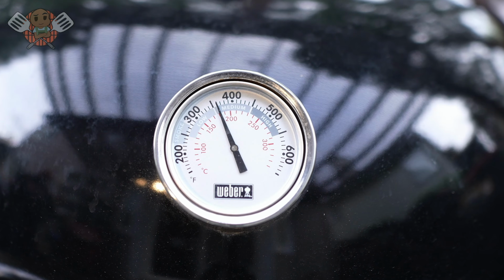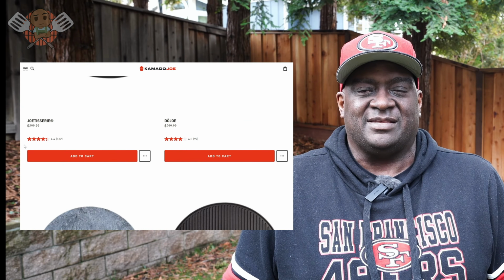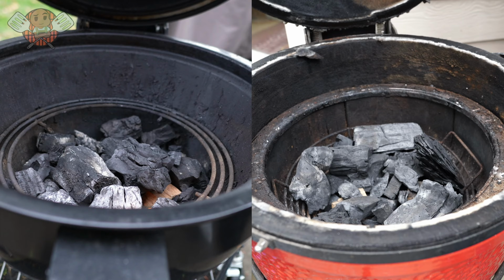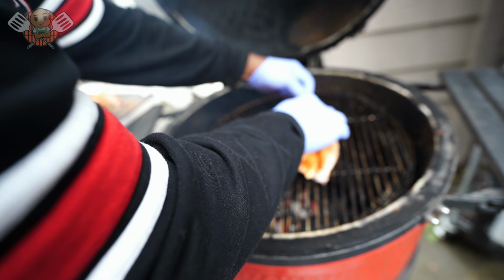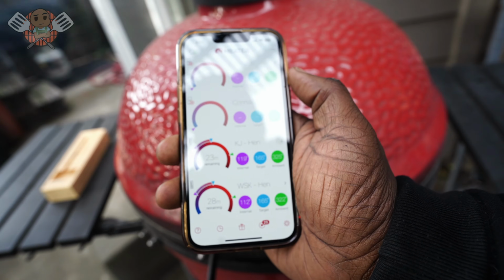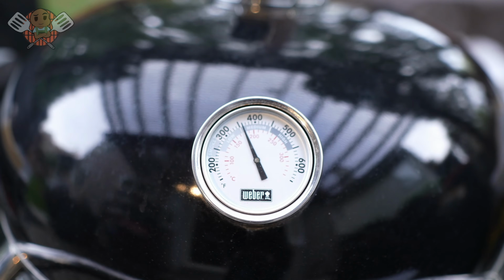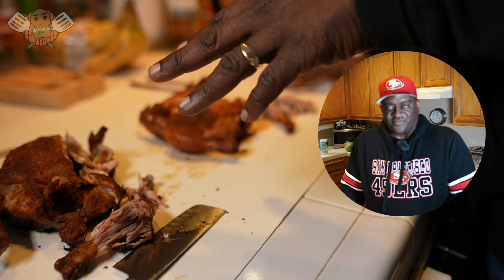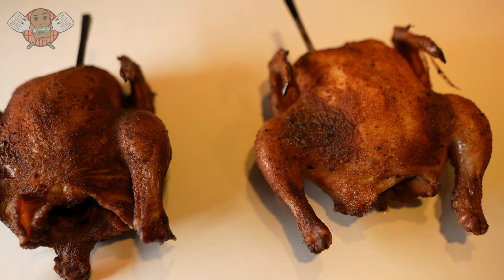Which Is Better? Weber Summit Kamado vs Kamado Joe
Do you struggle with making BBQ that is consistently good? I struggled too until I learned the most important skill that you need to make great BBQ. Join my BBQ newsletter and I will share that skill with you.

⨝ Secure your spot in the Backyard SmokeMaster Society, an online BBQ community for enthusiasts and fans who want to be supported in the quest for making better BBQ

In this video we seek to answers to the following questions. which cooker produces the most smoke? The best flavor? Easier to operate?
For the first time, I pitted two of my favorite BBQ grills against each other in a head-to-head showdown to try to answer these questions. Spoiler Alert: Both are great grills, but there are distinct differences between them. Watch this video to gain some insights.

Weber Summit Kamado
Kamado Joe Classic II
Meater Plus

DQMFIRKA2QQJ9QMW
NTHKQYXX4QUDC6BX
PBQRPH4ATB2X4MGT
This week, I'm tackling a viewer request with a head-to-head weber grills comparison! 🔥 I'm putting the Weber Summit Kamado and Kamado Joe to the test by cooking smoked cornish game hens on each to give you a detailed grill review. We'll see which one comes out on top to potentially be your best grill for your next outdoor cooking adventure.

⏰ Watch Live Every Wednesday
Wednesday | 6 PM PST | 8 PM CST | 9 PM EST

Join the Backyard SmokeMaster Society

Amazon Music

BBQGRILLTEST123
KAMADOJOEWEBER4

This week, we're putting two popular cookers head-to-head in a viewer-requested comparison! I'm cooking up a delicious "grilled cornish hen recipe" on both the Kamado Joe and a Weber grill to see which "kamado grill" performs best. Discover the nuances between these "ceramic grill" options and get practical tips for your next cook.